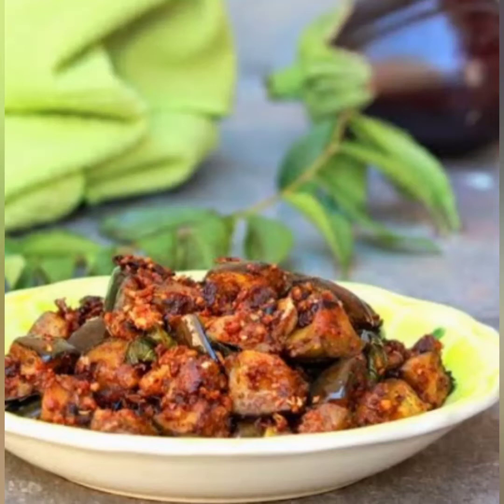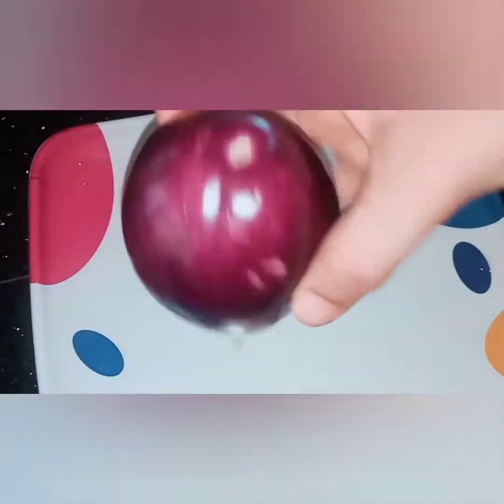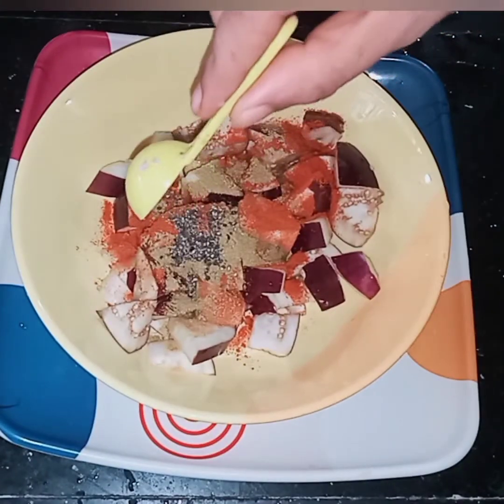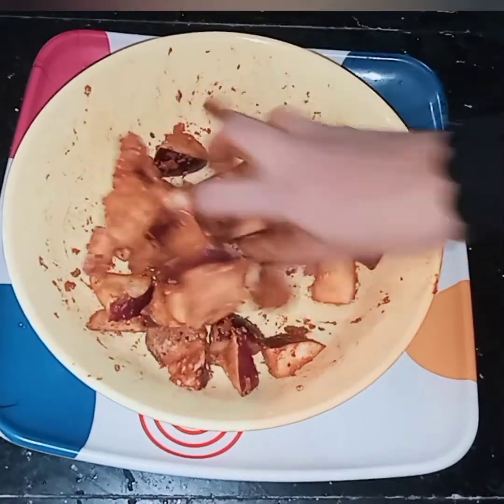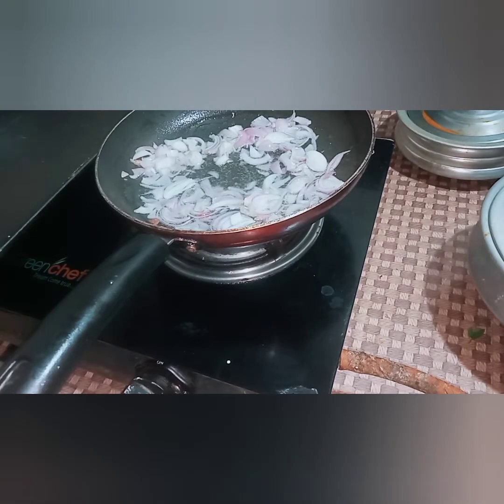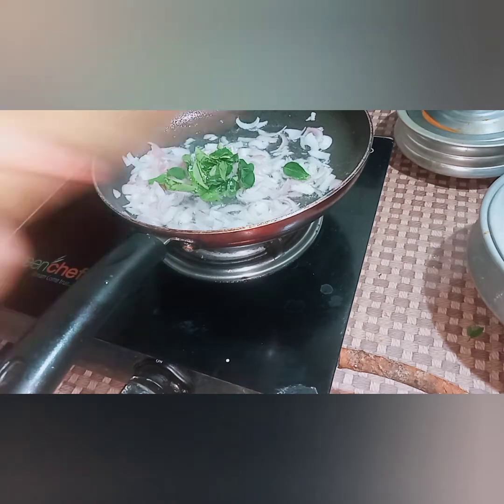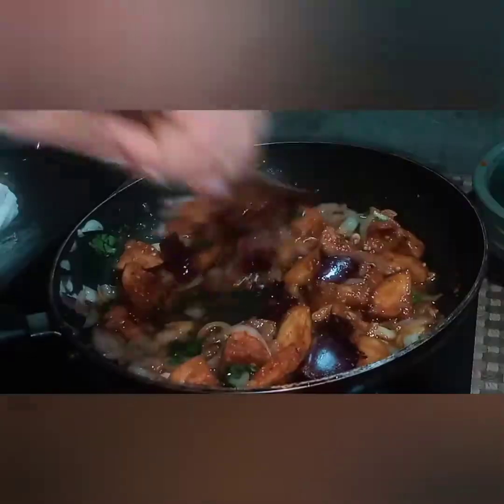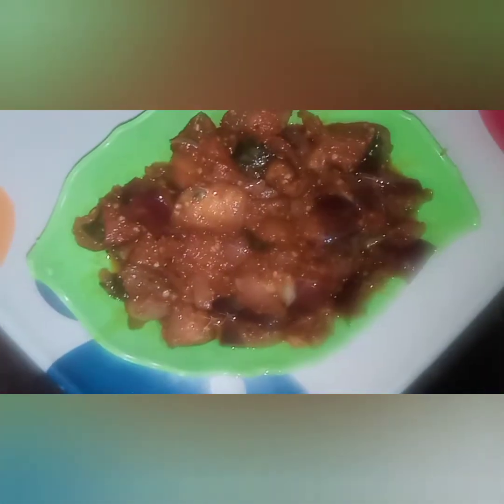വഴുതനങ്ങ മെഴുക്കുപുരട്ടി ഉണ്ടാക്കിയാലോ!!!yummy Brinjal Recipe